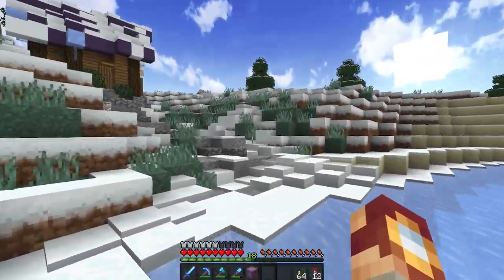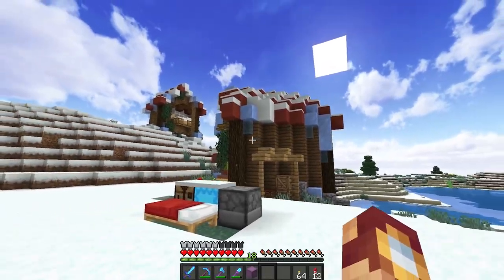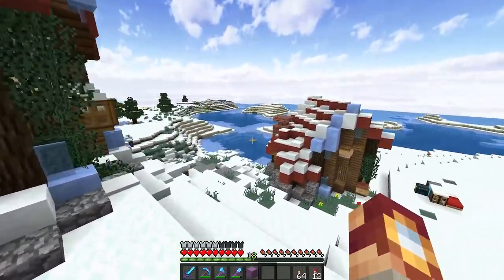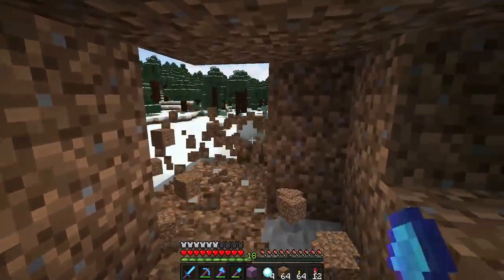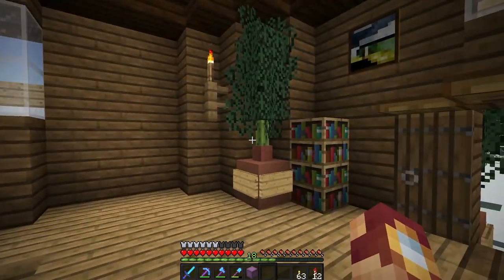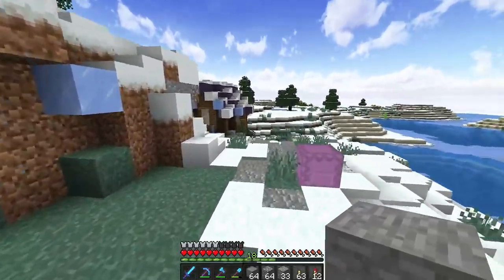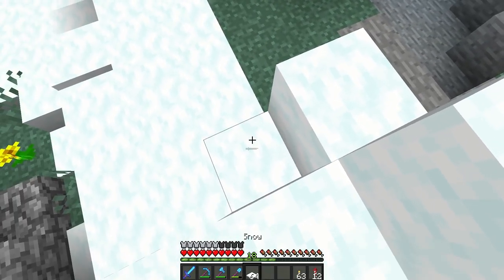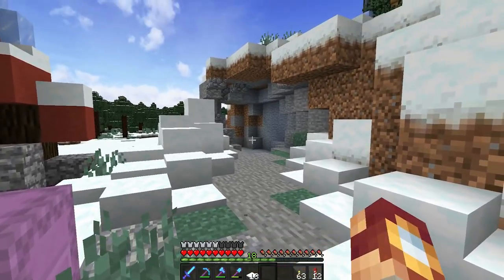BUILDING PATHWAYS & LANDSCAPING! - Minecraft - #102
Learn how to build pathways in Minecraft as we continue building our snow village project in this Minecraft survival building lets play.